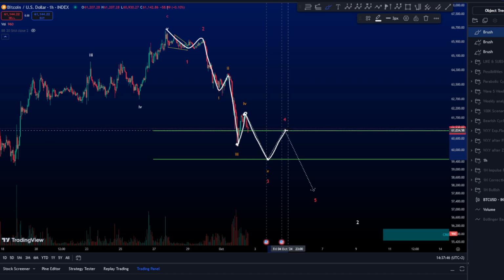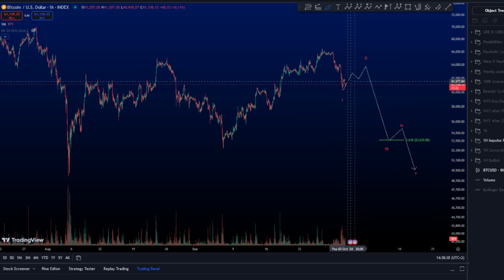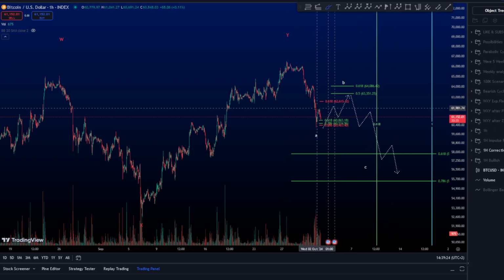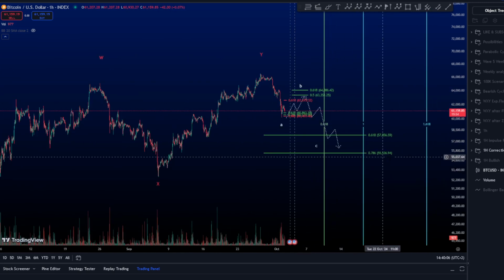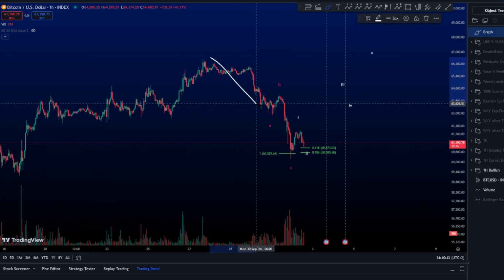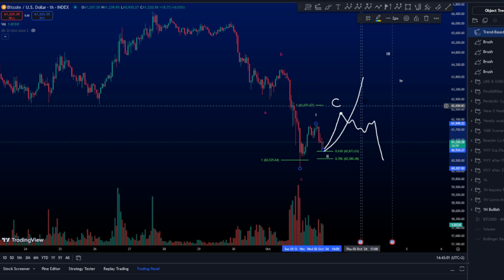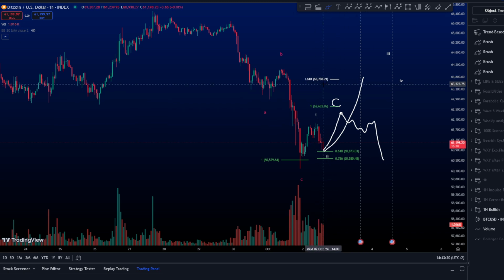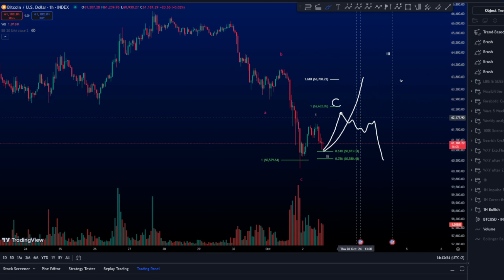BITCOIN (BTC) !! POSSIBLE REVERSAL ?? Elliott Waves Technical Analysis and Price Prediction